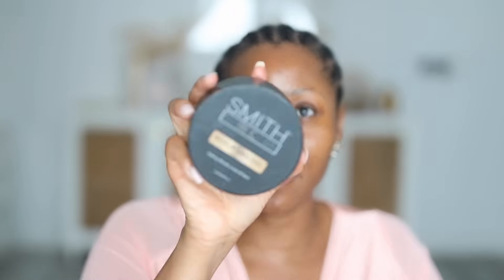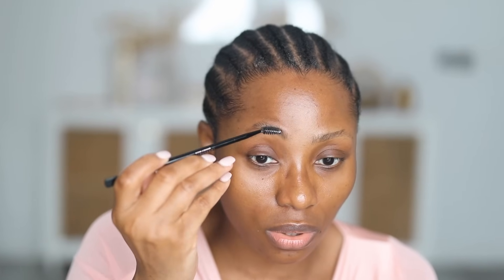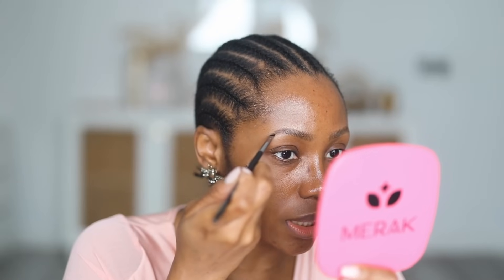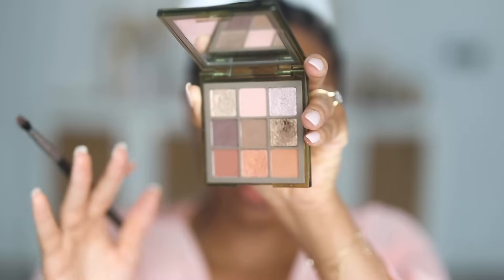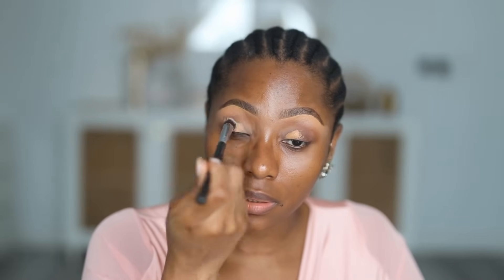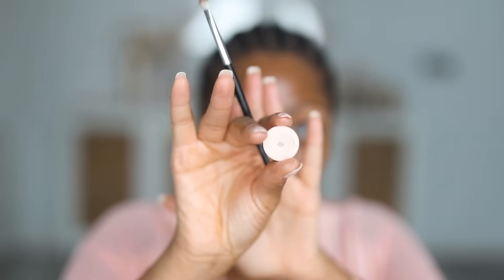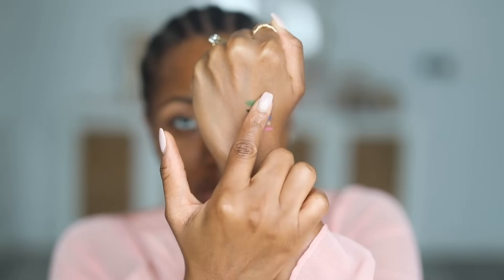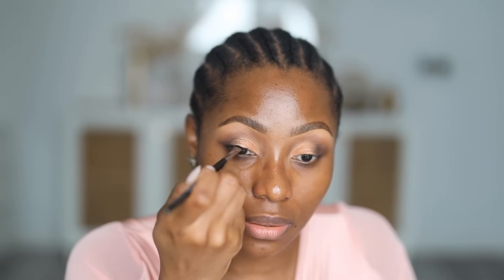GET READY WITH ME - A CLASSY MAKEUP TRANSFORMATION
Hey loves, In this video, I share a classy makeup transformation/tutorial GRWM.

I prepare for a chic mini-event hosted by my fabulous friends. Today I'm going to reveal the magic behind achieving flawlessly sleek edges and sculpted brows using my go-to edge control.

This classy makeup tutorial is packed with tips, tricks, and secrets to elevate your makeup game. I'll guide you step-by-step, ensuring you're armed with the knowledge to recreate this stunning look on your own.

Don't miss out on the grand finale as I complete the transformation with a chic wig, bringing the entire look together. If you're ready to add a touch of elegance and sophistication to your makeup repertoire, hit play and let's embark on this beauty adventure together.

AMAZON STOREFRONT

Products Used

Edge Control - Smith haircare sculpting gel - Bought in store - MyExtensionz salon

- Brow Pencil
- ABH - Brow Powder Duo - Dark Brown
- Creme Concealer
- Blending Brush
- Crease Brush
- Primer - MAC Prep & Prime 24hr Extend Eyebase
Mac cleanse off oil
- Huda Beauty 1 Coat WOW! Extra Volumizing and Lifting Mascara
- NARS soft matte Foundation Primer
- NARS Light Reflecting Advanced Skincare Foundation
- Huda Beauty Faux Filter Luminous Matte Concealer
- Charlotte Tilbury Matte Bronzer Filter (No.4 Deep)
- Lip Liner
- ABH Lip gloss
- NARS Lip Lacquer - Sold out
- Mac Blush - Raisin

“Do all this in prayer, asking for God's help. Pray on every occasion, as the Spirit leads. For this reason, keep alert and never give up; pray always for all God's people.”
‭‭Ephesians‬ ‭6‬:‭18‬ ‭GNBUK‬‬